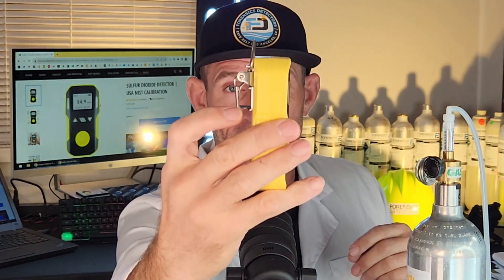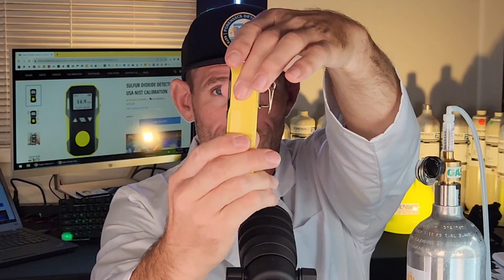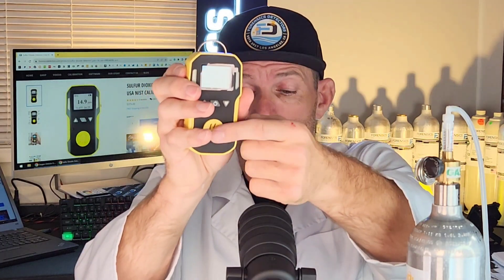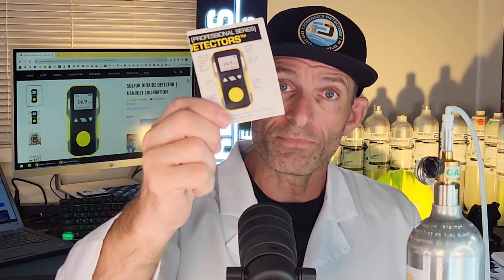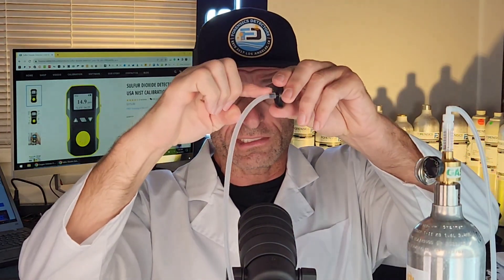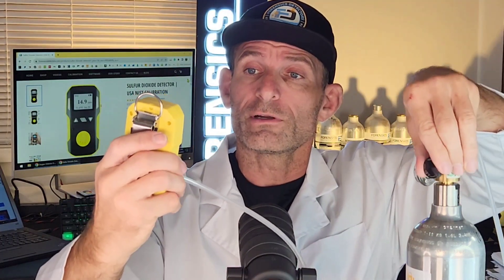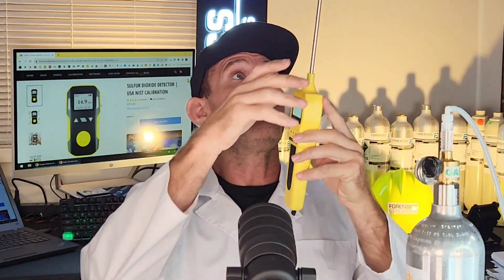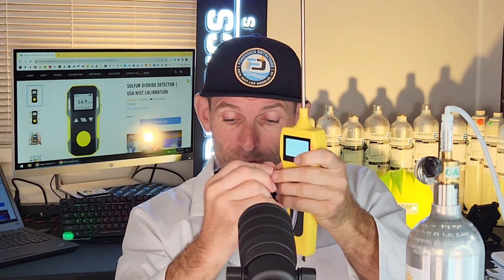Sulfur Dioxide Gas Detector (SO2 Monitor)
A sulfur dioxide detector senses the concentration of sulfur dioxide (SO2) in the air. These devices are used for personal protection in hazardous gas environments.

0:00 Intro
0:18 SO2 Gas Detector
0:42 SO2 Gas Detection Applications
1:00 In the Box
1:23 NIST Calibration Certificate
1:50 Demo and Test to SO2 Gas
2:10 SO2 Gas Detector Alarms
2:30 Pump and Probe
3:00 Conclusions

SO2 is used in many industrial applications including chemical processes, bleaching wood pulp and paper, food processing, and waste treatment. In addition, sulfur dioxide is generated during coal and petroleum combustion and is generated with volcanic activity. SO2 is recognized as a major pollutant, posing risks to the workplace and environment.

🌋 DETECT: Detects sulfur dioxide gas. Industrial sulfur dioxide (SO2) gas detector, 0 - 20 ppm with 0.1 ppm resolution. Electrochemical sensors. Comes CALIBRATED to a NIST traceable source performed in Los Angeles, CA.
🏹 ACCURATE: Electrochemical cell sensor with accuracy: 5% F.S. and response time: T 30 sec. Zero and span calibration options. Comes factory-calibrated.
🎆 ALARMS: Adjustable alarms via audio, visual, and vibration alerts when preset levels are reached.
💪 STRONG: Shockproof, water-resistant dustproof, and explosion-proof. Belt clip, charger, cable, and case included.

A professional sulfur dioxide (SO2) detector by FORENSICS has all the advanced features and functions. Comes factory-calibrated with electrochemical sensors. The combustion of fossil fuels accounts for 75 - 85% of sulfur dioxide emissions. SO2 is also generated in multiple industrial activities, such as manufacturing hydrosulfites and other sulfur-containing chemicals; bleaching wood pulp and paper; processing, disinfecting, and bleaching food; waste and water treatment in metal and ore processes; and oil refining. SO2 has long been recognized as a major environmental air pollutant, with well-defined workplace risks. NIOSH recommends a 2 ppm exposure limit over 8 hours and OSHA recommends a 5 ppm exposure limit over 8 hours.